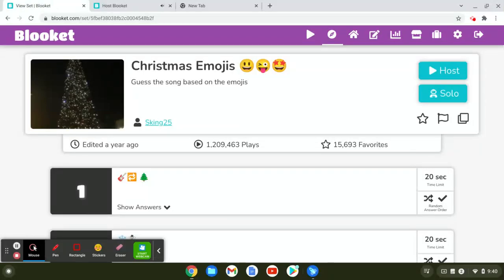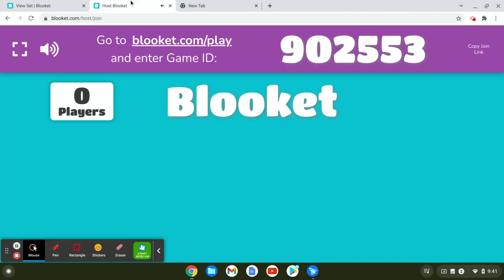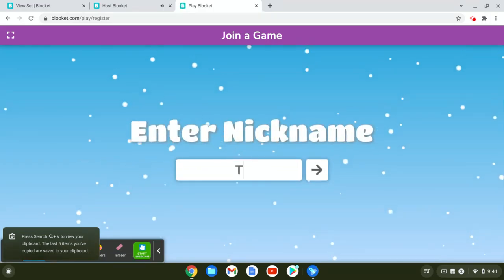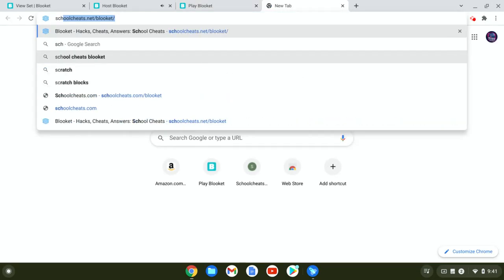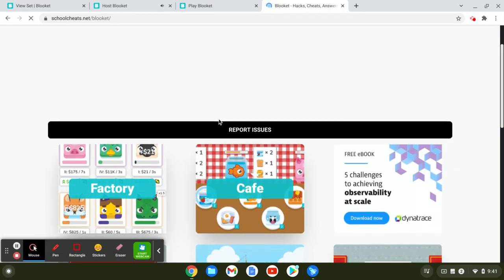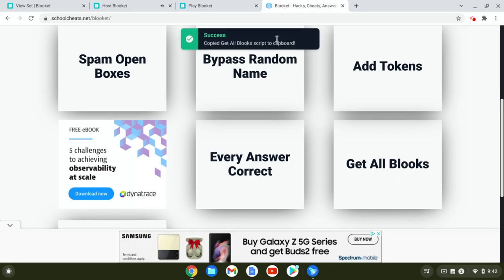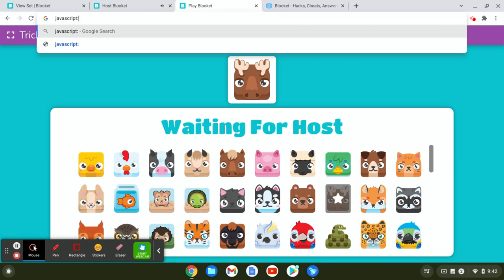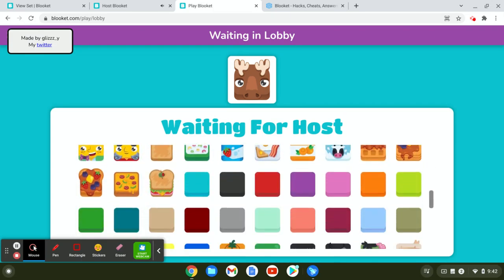How to get all Blooks in Blooket on a Chromebook! (Acer, Dell, Windows, Mac)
Hope this video works! Hope u guys enjoyed. My friend showed me this tutorial.